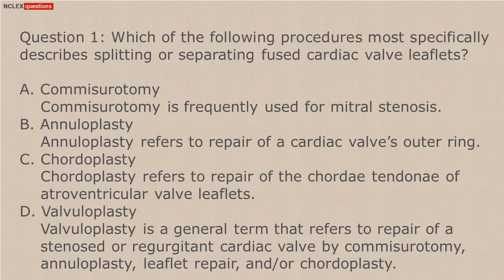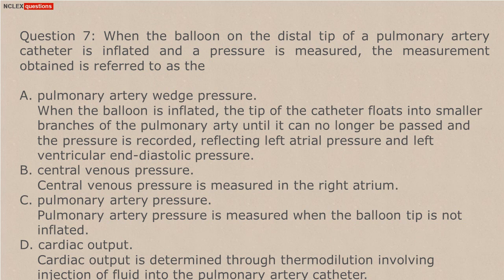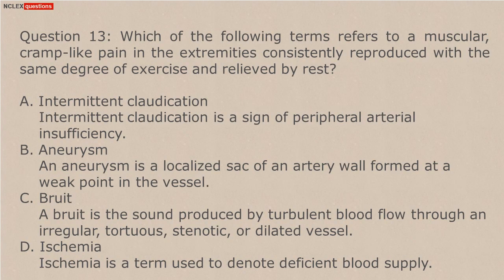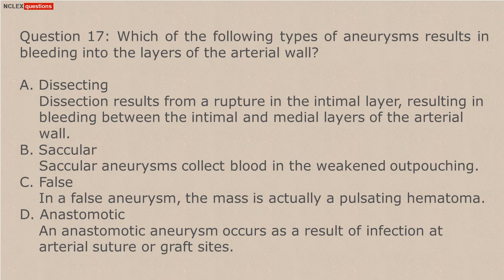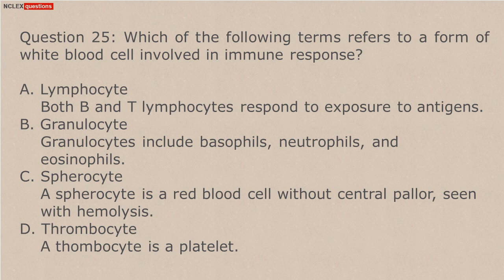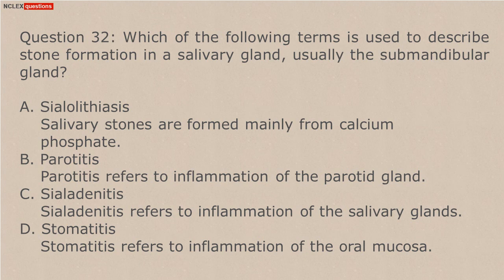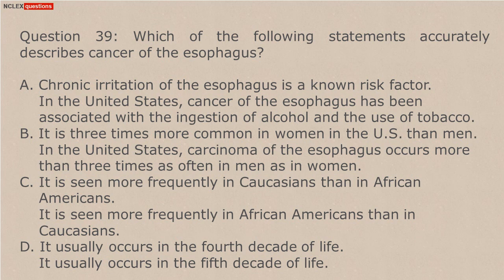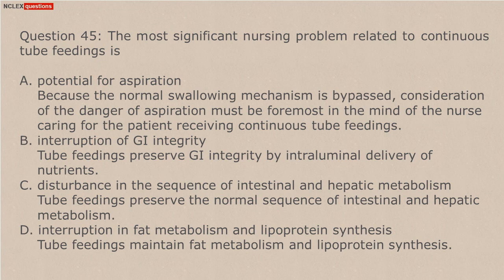Medical Surgical Nursing Exam Review Course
This course is designed to provide nurses with the tools, confidence and knowledge to successfully complete the Medical Surgical Nursing Exam